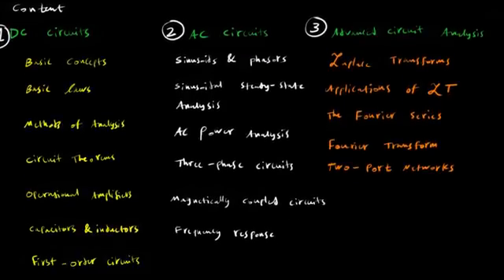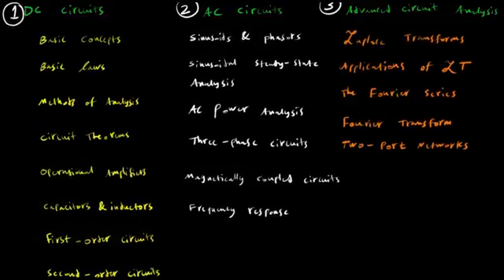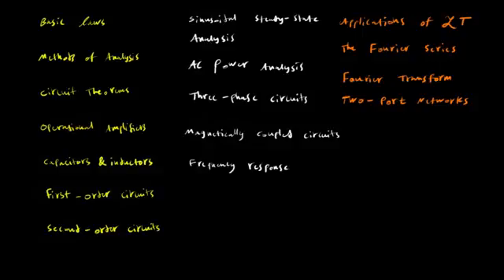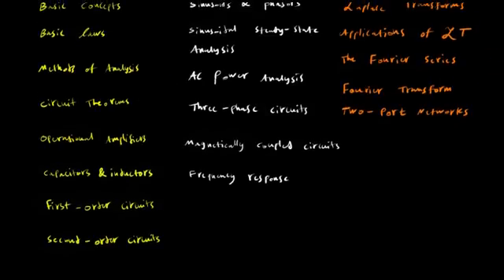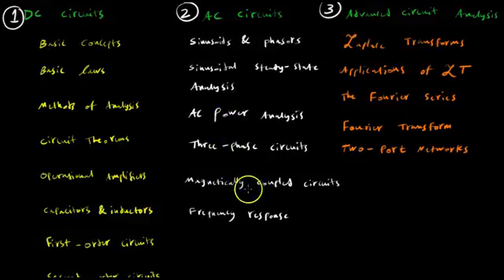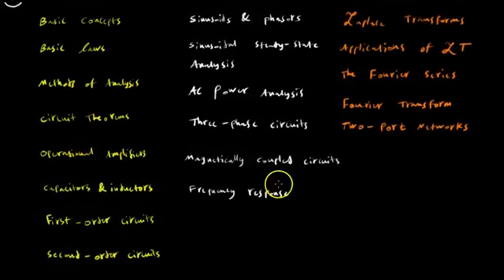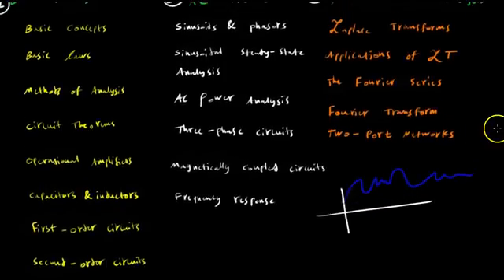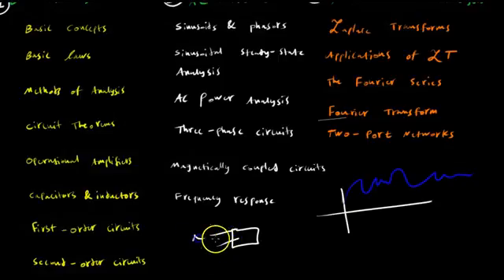Circuit Analysis: Introduction (English)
In this video we will talk about some of the basic questions people have when starting a couse in circuit analysis, some of the terminology and definitions, the content of the course, and some background.